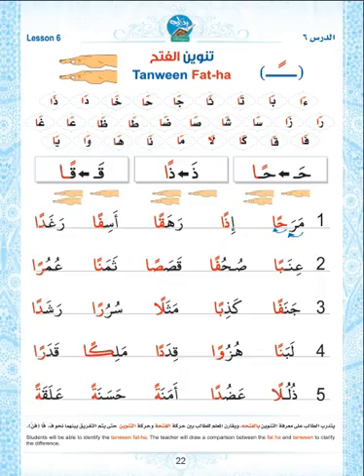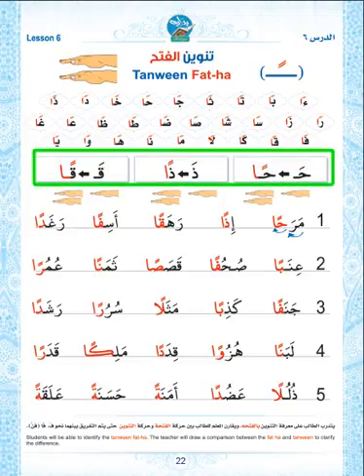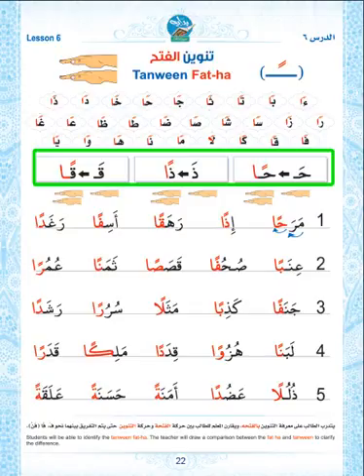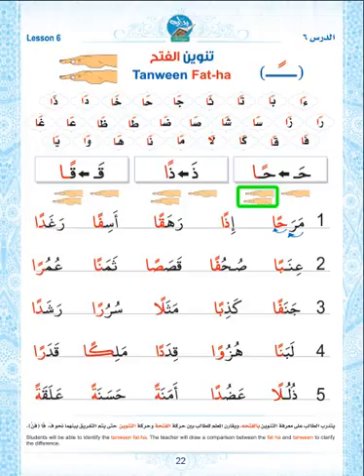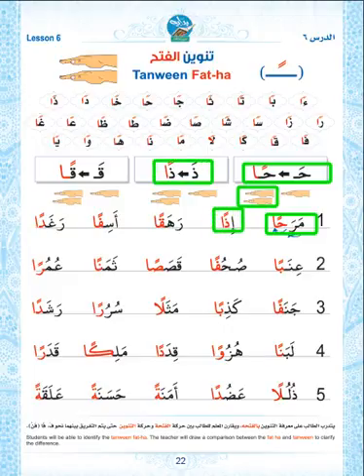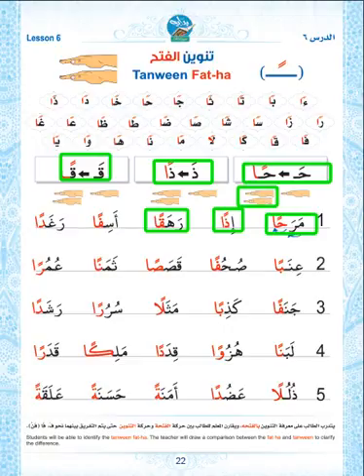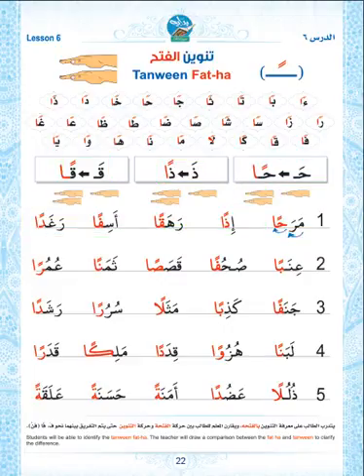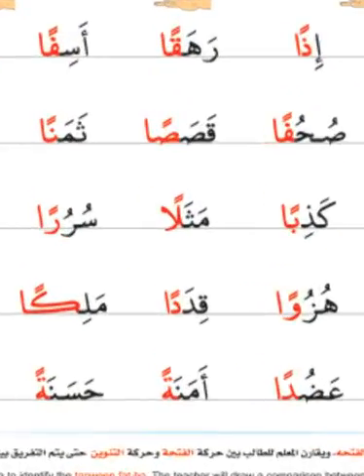Lesson 6 - Tanween Fat-ha